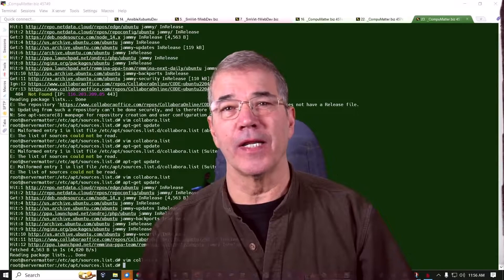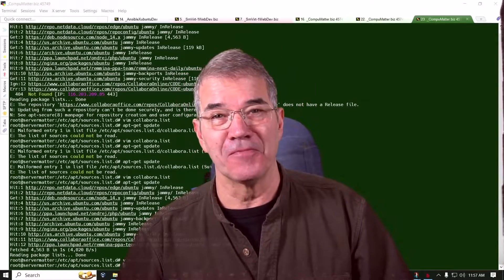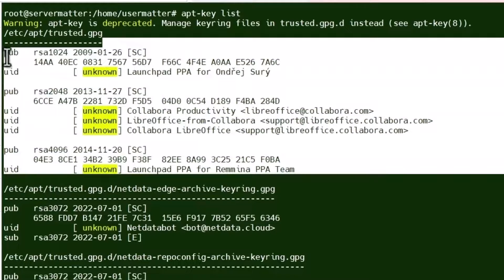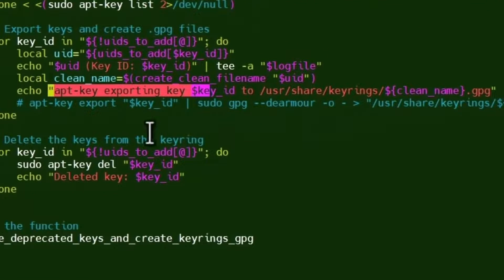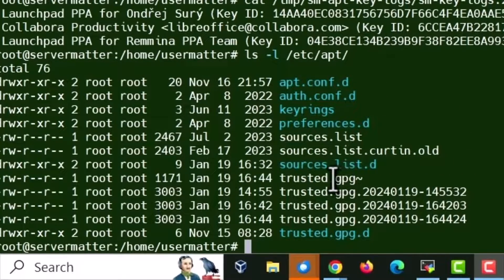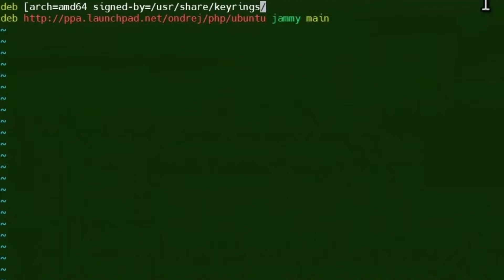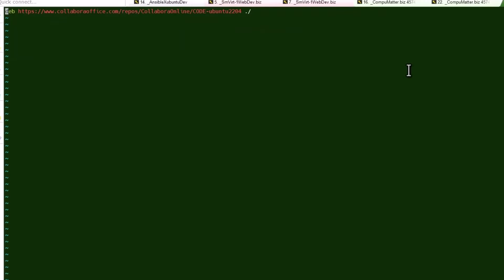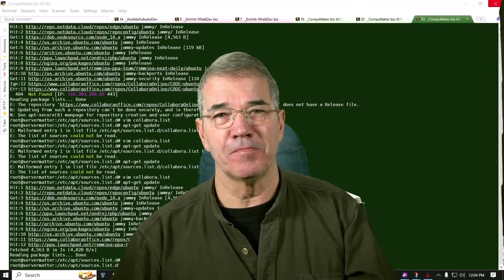APT-KEY Deprecated - TIME TO FIX THIS - bash script attached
Video describes how to use the attached bash script to solve this problem.
Use of this bash script is done as-is with no warranty of any kind.  If you hose your apt pkg system because it is not backed up, that is your responsibility.

I've seen this error way too many times and I've always taken the long way around.   Sometimes the VERY long way around.   Tonight I decided it's time to stop, do the research and figure out the quickest and best way to the finish line.  Next time you see "Key is stored in legacy trusted.gpg keyring (/etc/apt/trusted.gpg), see the DEPRECATION section in apt-key(8) for details"  reach for this video :-)   Bash script in description that solves 2/3rd's of the problem.